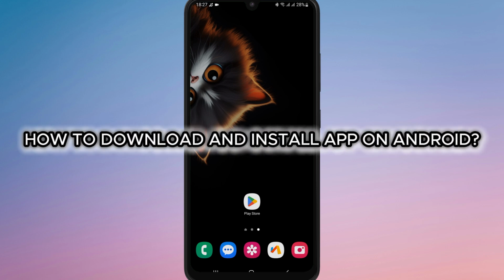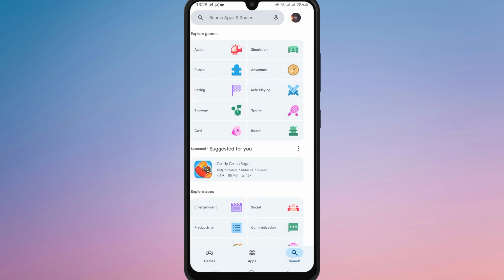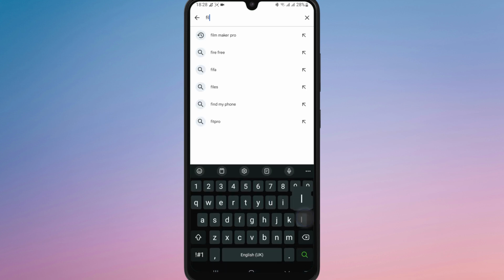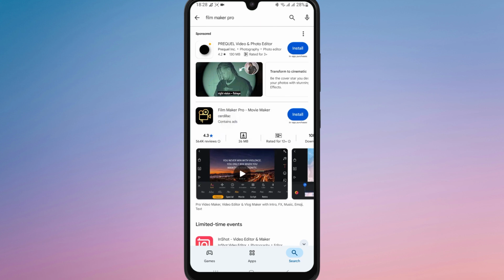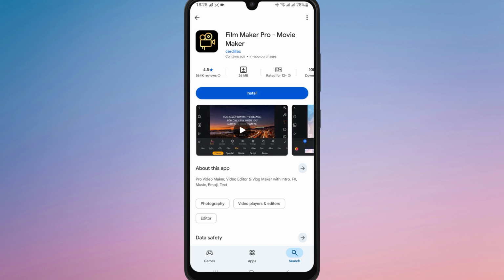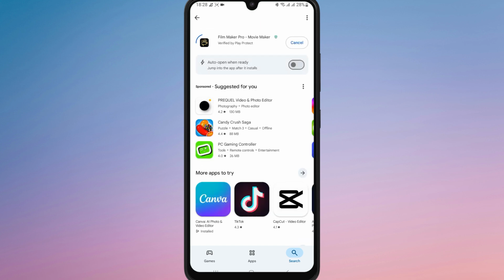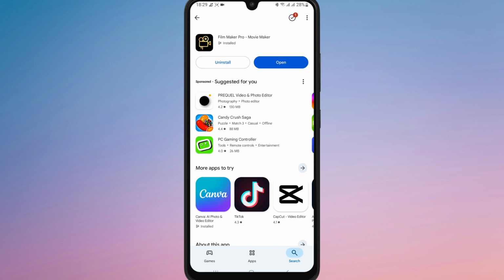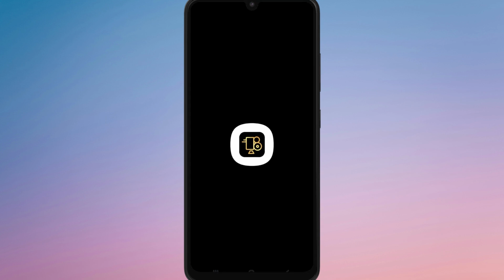How to Download and Install Film Maker Pro on Android 2025?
Want to start editing videos like a pro? In this easy tutorial, we’ll show you how to download and install Film Maker Pro from the Play Store quickly and safely. This step-by-step guide will help you find the official app by Cerdillac, complete the installation process, and grant necessary permissions so you can start creating and editing videos without any issues. Whether you’re new to video editing or looking for a reliable app to make professional videos, this guide will get you set up in no time.

Leave your questions in the comments, and we’ll be happy to help!